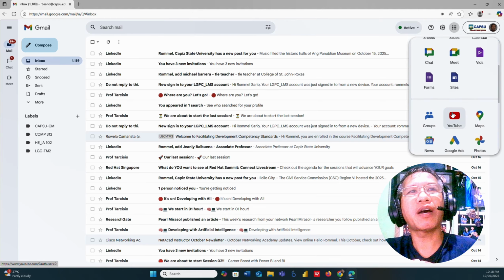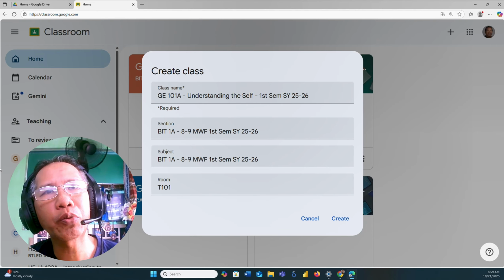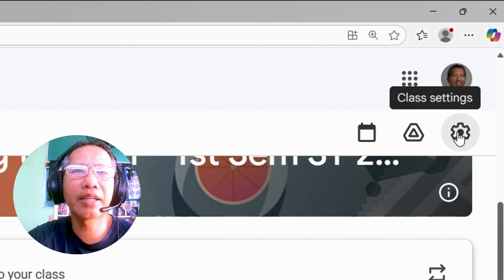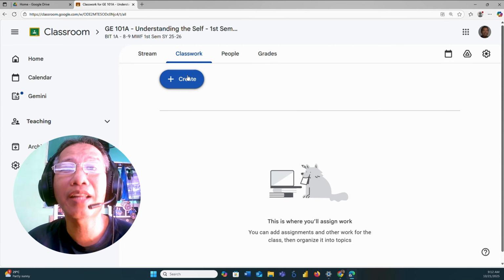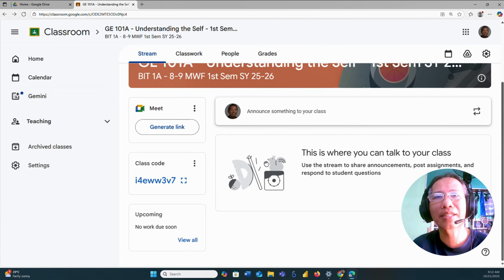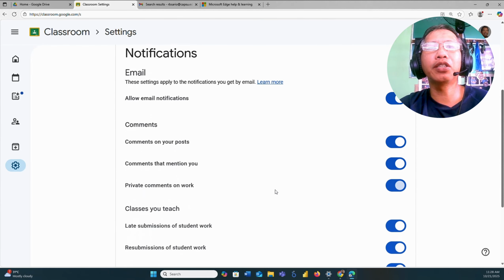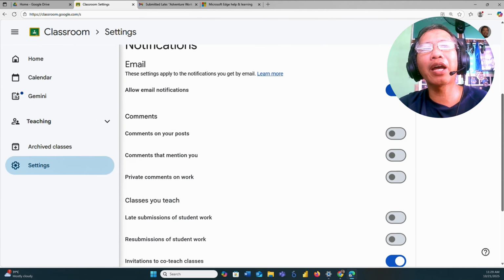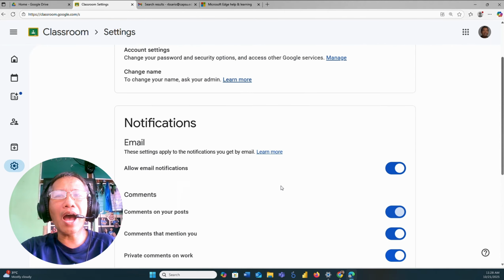Module 1 - Setting up Your Google Classroom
Welcome to Module 1: Setting Up Your Google Classroom — a step-by-step tutorial designed to help CAPSU Faculty and educators create and configure their Google Classroom using either their personal Gmail or University Google Workspace Account.

In this tutorial, you’ll learn how to:
✅ Create a new Google Classroom
✅ Understand the difference between “Join” and “Create” options
✅ Troubleshoot common issues (like missing ‘Create class’ button)
✅ Configure key settings — Class Details, Stream, and Classwork Tabs
✅ Manage notifications and maintain an organized digital classroom

This module is part of the CAPSU Faculty e-Learning Series, aimed at empowering teachers to effectively use Google Classroom as a Learning Management System (LMS) for online and blended instruction.

What you’ll need:
- A CAPSU Google Workspace Account or a personal Gmail account